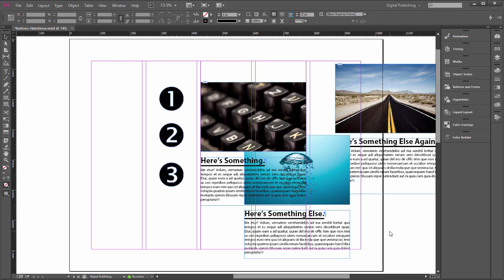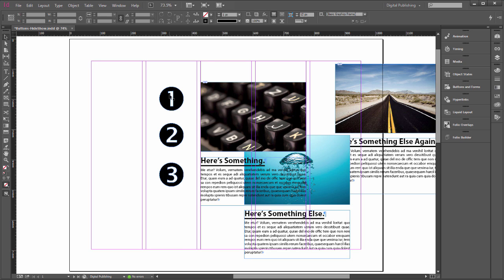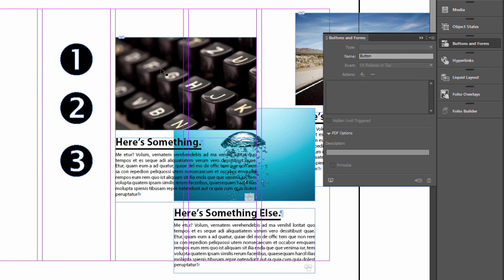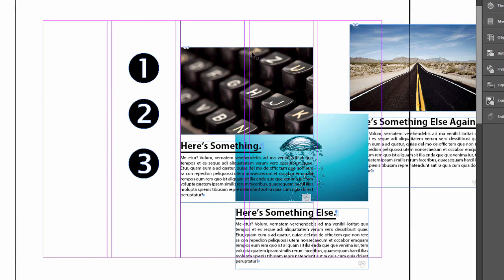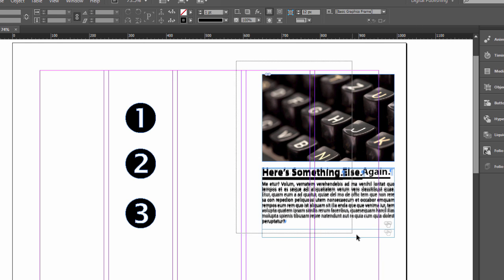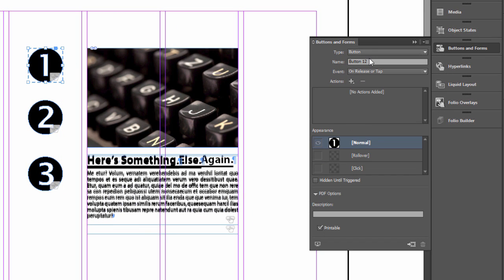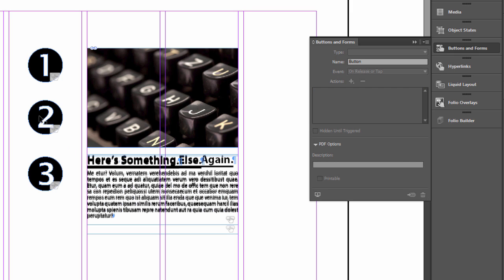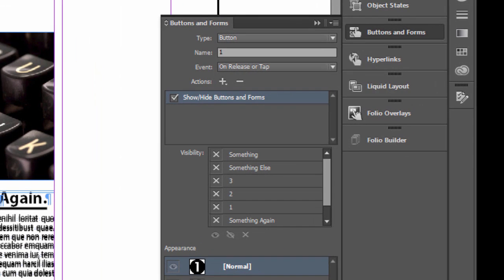InDesign Interactive Buttons for PDF, Flash and DPS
Use Show/Hide Buttons and Multi-State objects to create an Interactive PDF, Flash or file for Digital Publishing.
Like my videos?